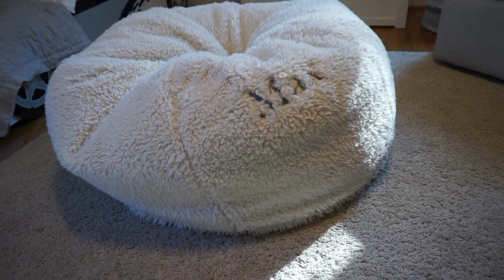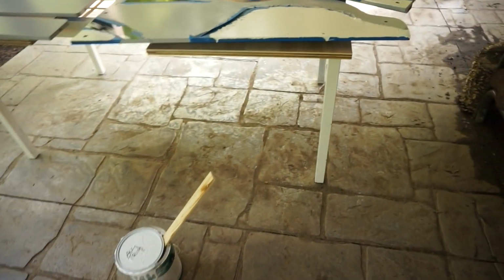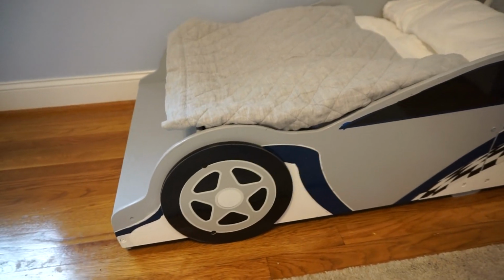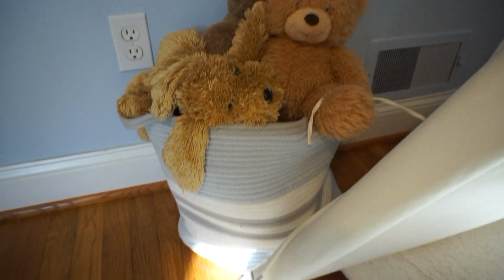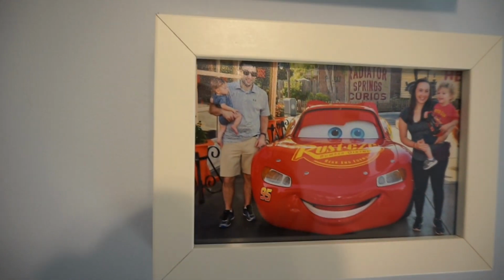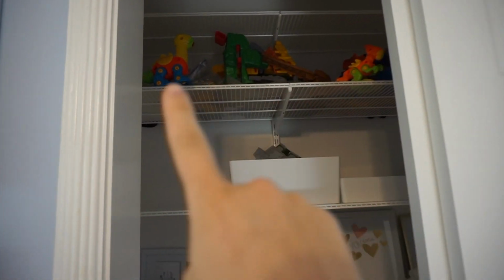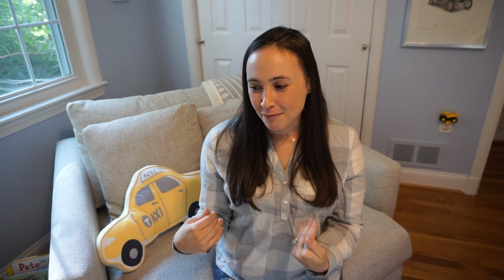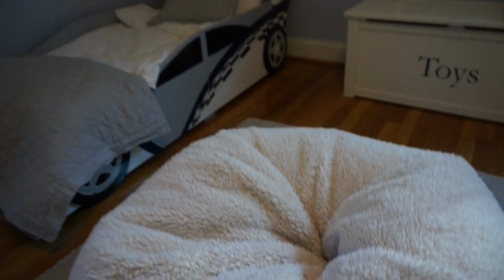RACE CAR ROOM TOUR! Toddler Big Boy Room Tour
I'm so excited to share my toddler boy's new room tour makeover and decorating ideas! His new little boy room is car themed and is blue, grey and white. Everything I can link is linked below!

Race car bed*

Sony Camera*